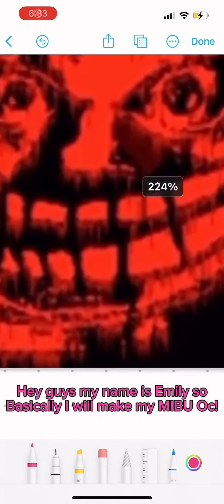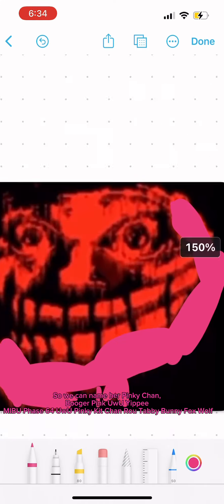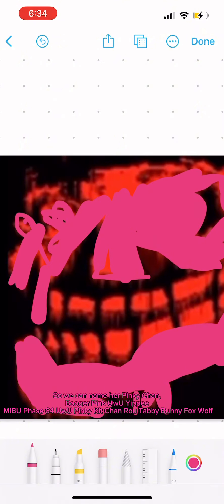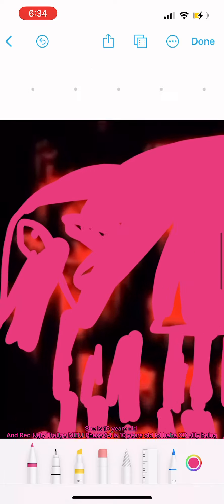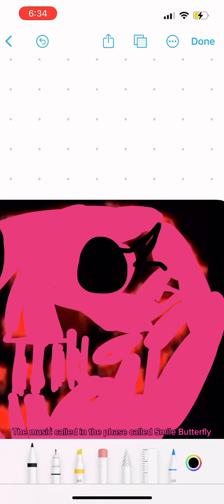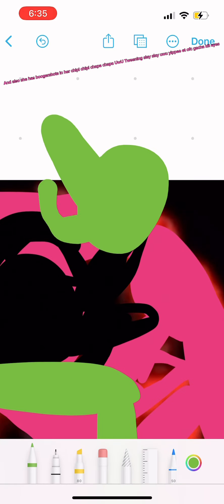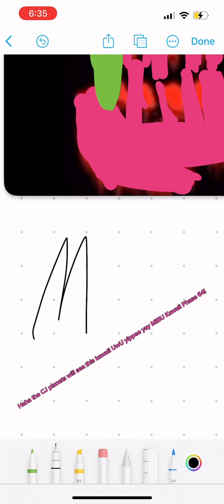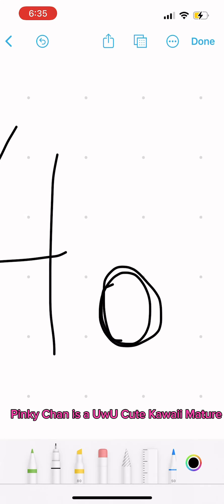Emily makes an MIBU Phase Oc be like:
Credit the MIBU Phase:@CJOctopus
App name:Freeform